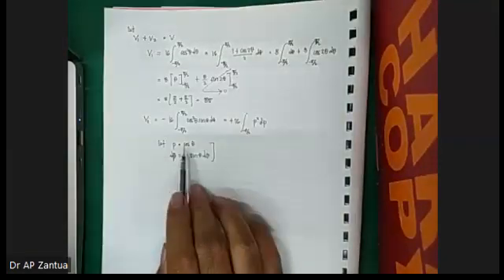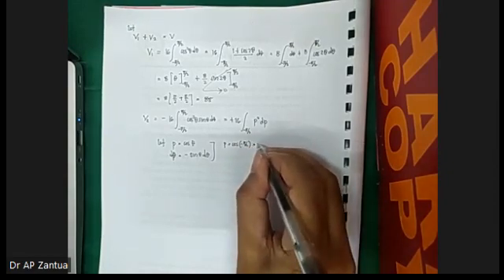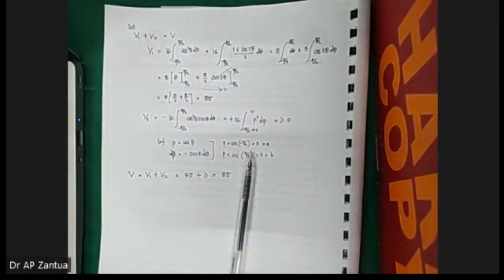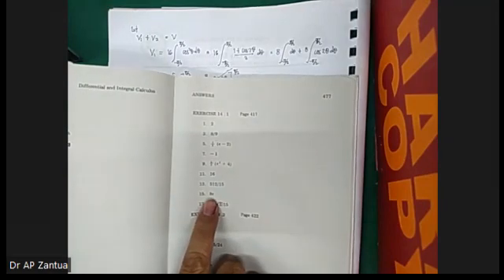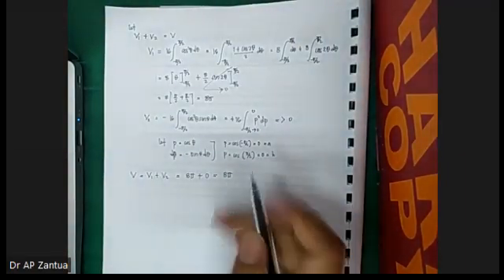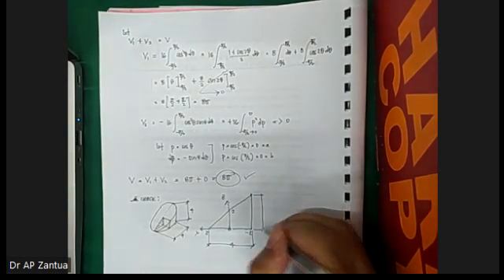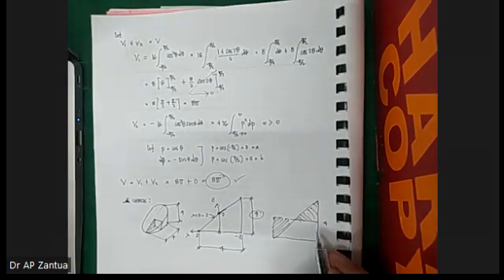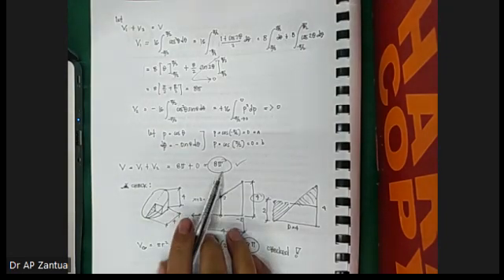Applications Part 49 Video 2/9 Volume bounded by Surfaces using Double Integration E14.1 N15b p418